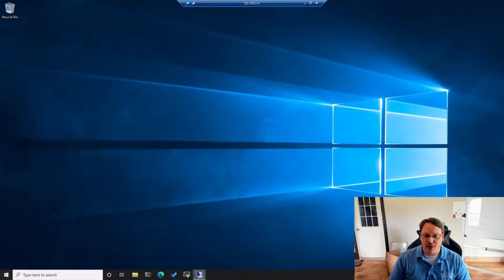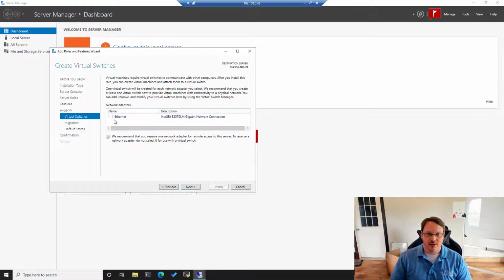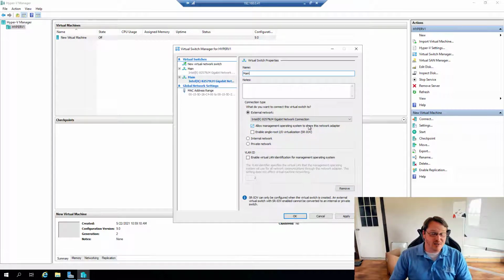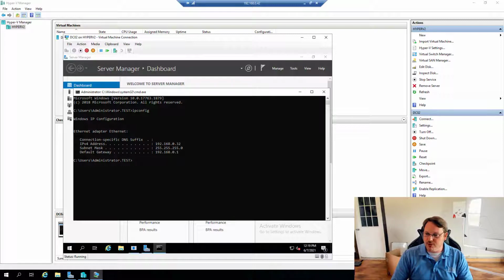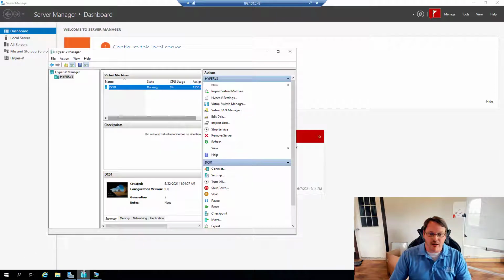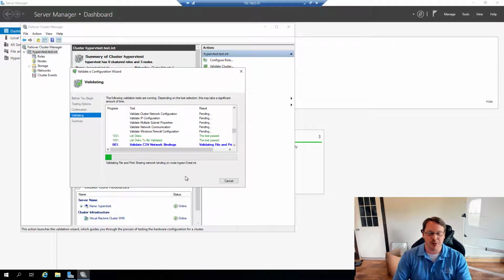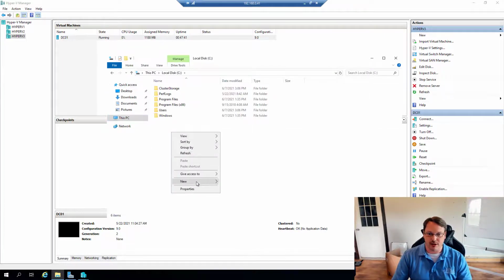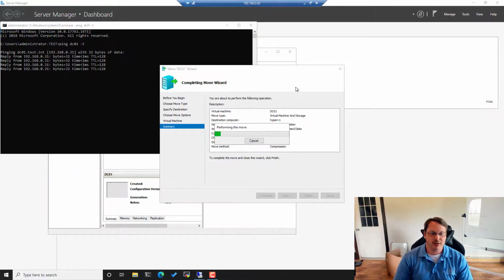How to Get Hyper-V Up and Running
This video demonstrates how to get Microsoft Hyper-V up and running. This includes installation and configuration and includes setting up a multi-server failover cluster to migrate a virtual machine with storage from one host to another with it still running.

If you are interested in learning more about Hyper-V and how to get it going, this video is for you.